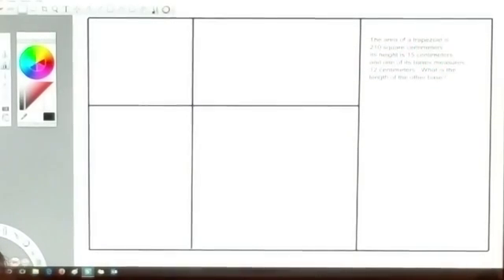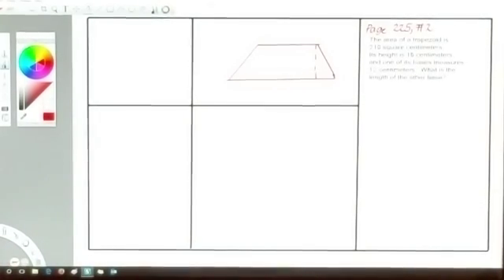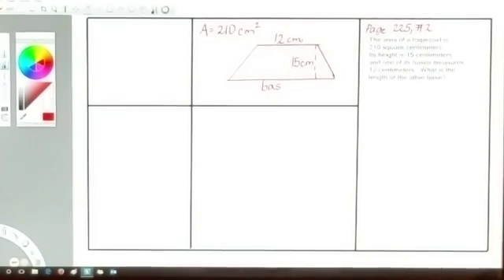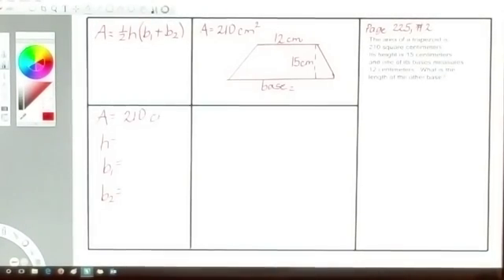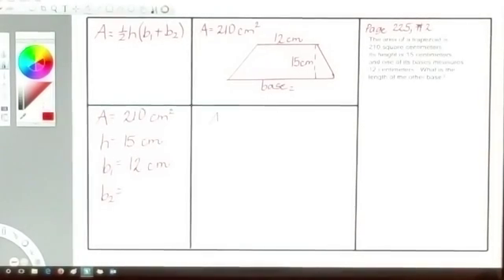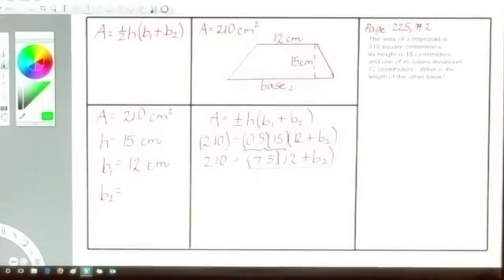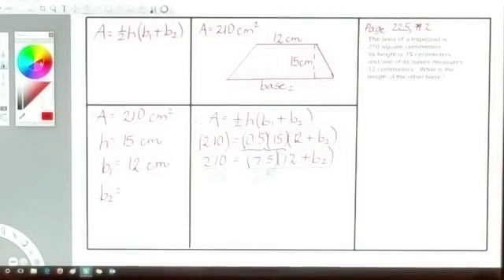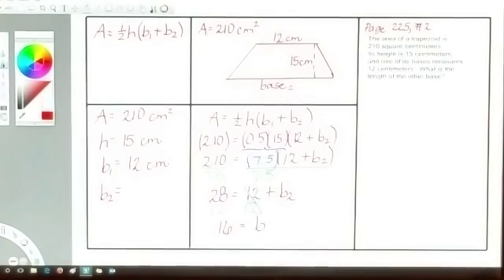Page 225, Number 2